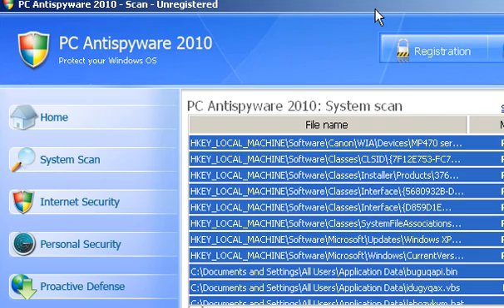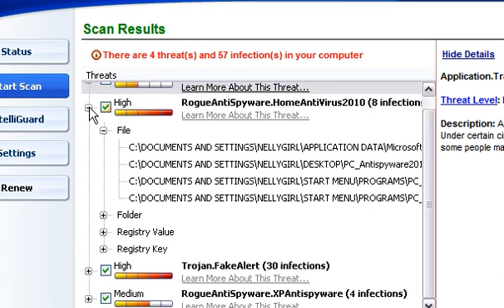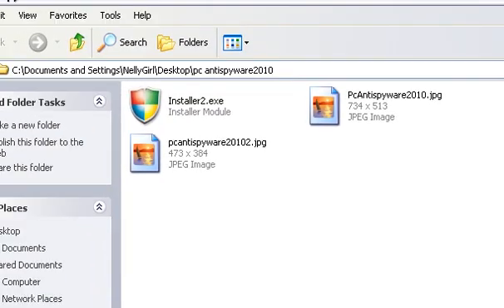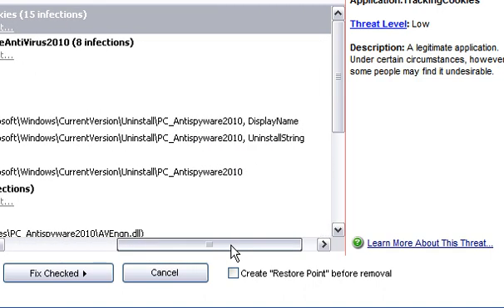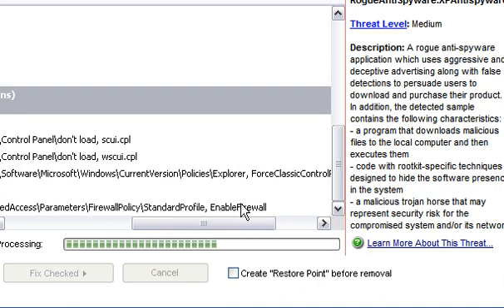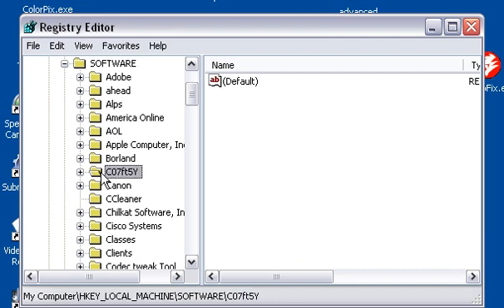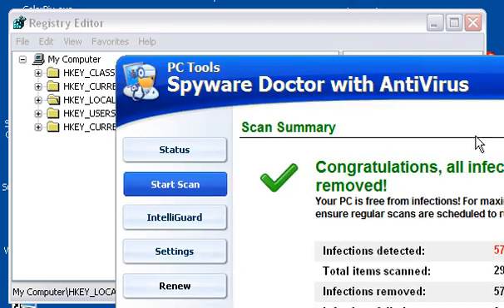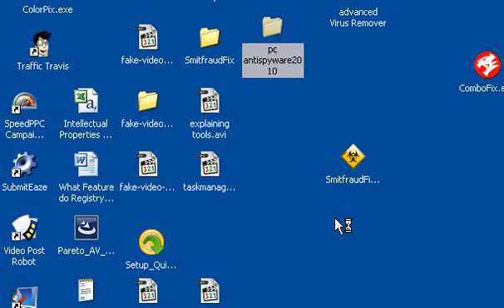Remove PC Antispyware 2010 Removal Video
PC Antispyware 2010 Removal Video.